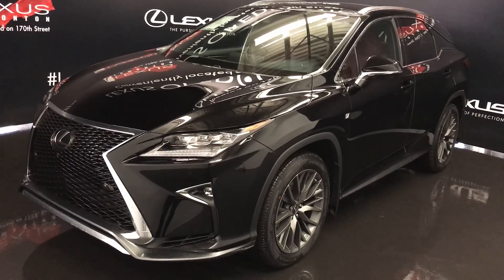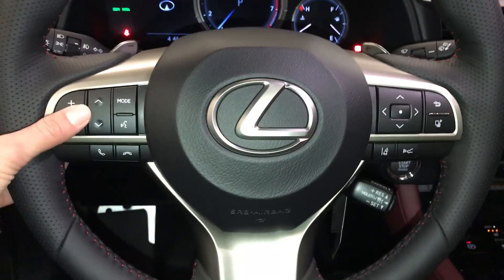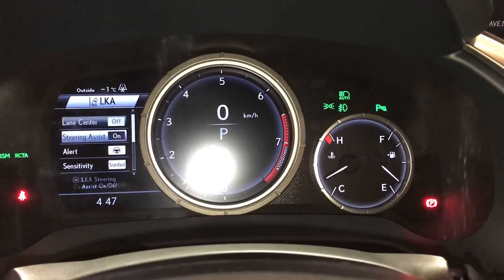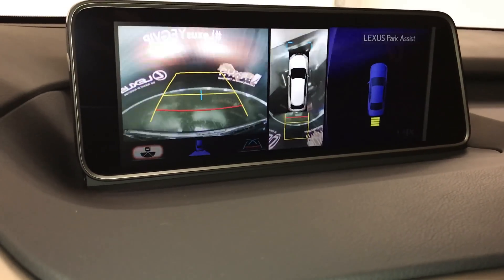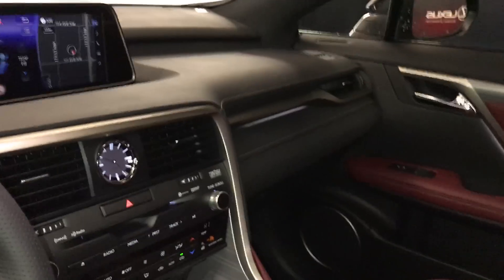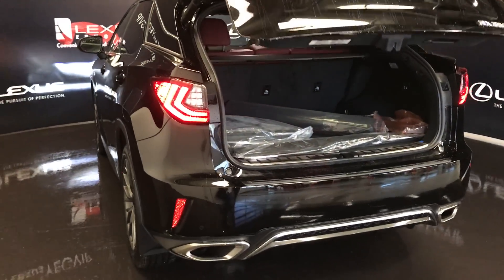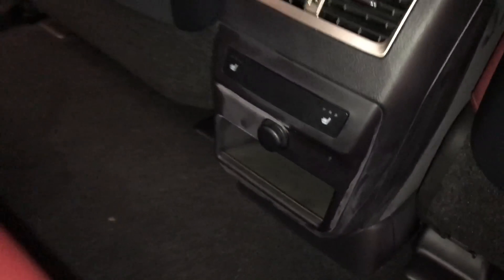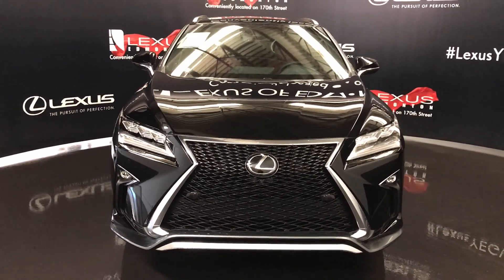2017 Black Lexus RX 350 AWD F Sport Series 3 In Depth Review | Downtown Edmonton Alberta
This is a 2017 Lexus RX 350 AWD 4dr | Lexus of Edmonton New with 8-Speed A/T transmission Black[Obsidian] color and Rioja Red interior color. This video is recorded and uploaded by cDemo DataDriver.

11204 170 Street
Edmonton, Alberta
T5S 2X1